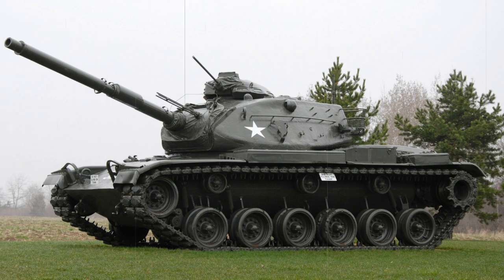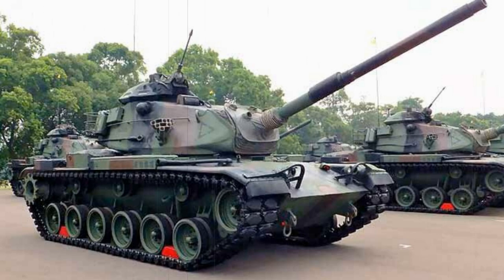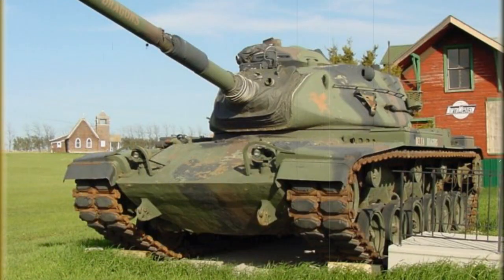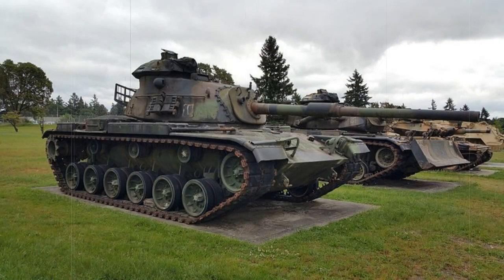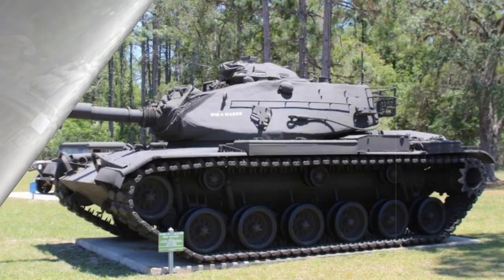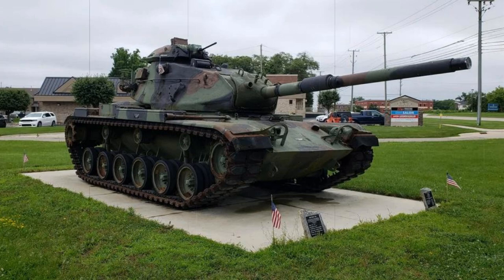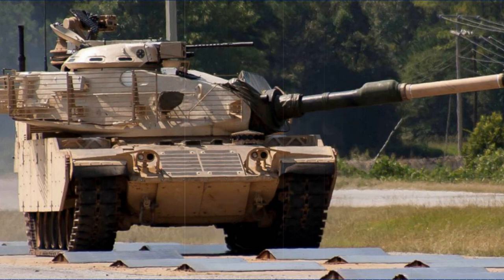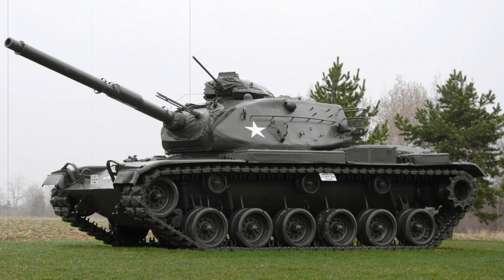M60 Patton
The M60 Main Battle Tank was never officially named Patton despite it succeeding the interim M48 Patton Medium Tank family.